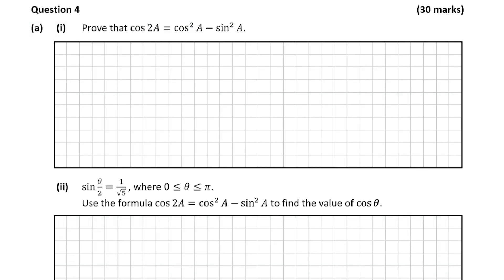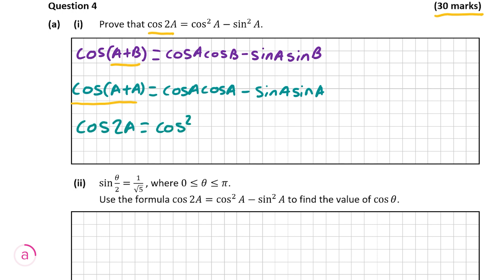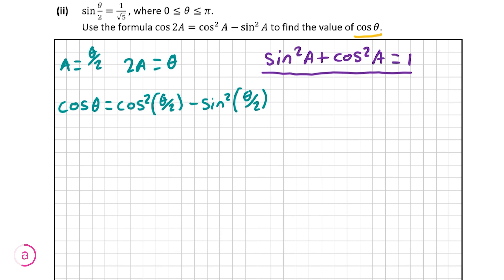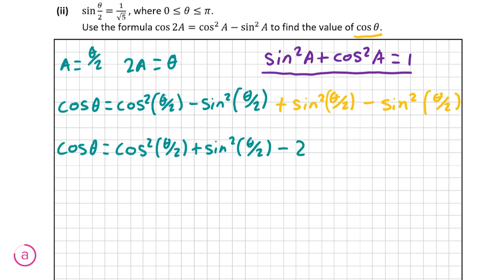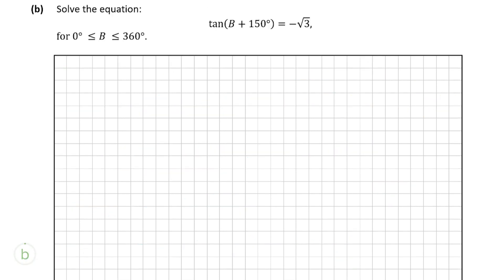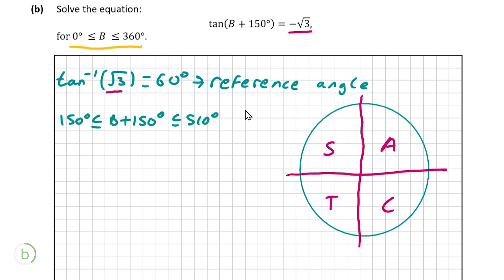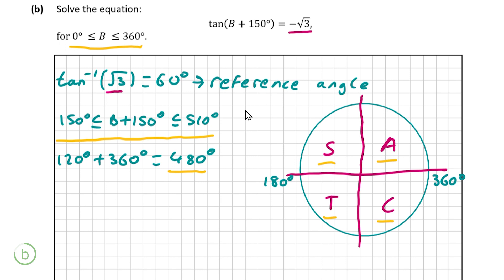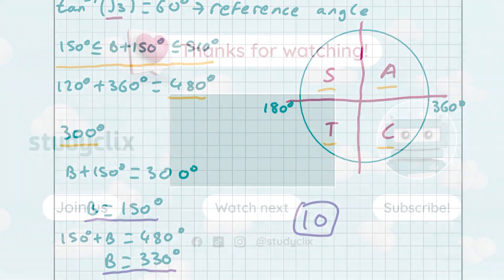Trigonometry | Solution to 2021 Paper 2 Question 4 | Leaving Cert Higher Level Maths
Watch Sam walk through this question to show you how to get full marks.

This question requires you to have a good understanding of trigonometry, trigonometric identities and the unit circle.

Content:
00:00 Begins
00:33 Part a
04:07 Part b